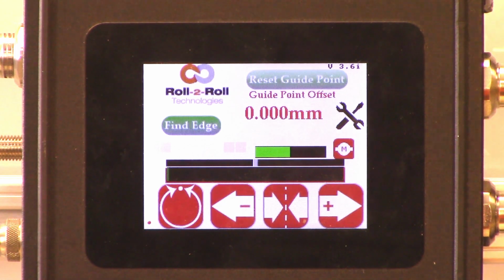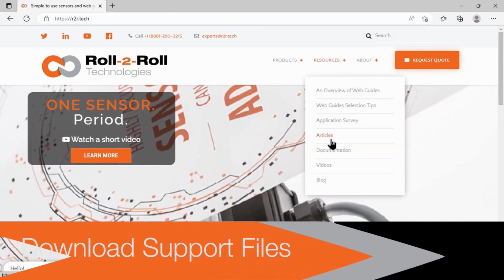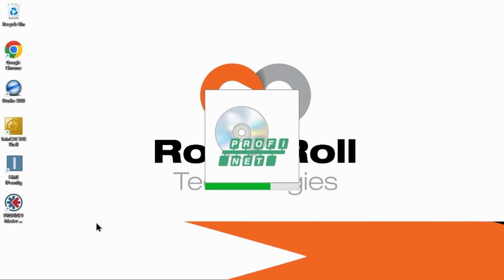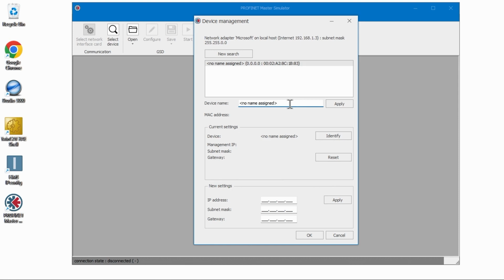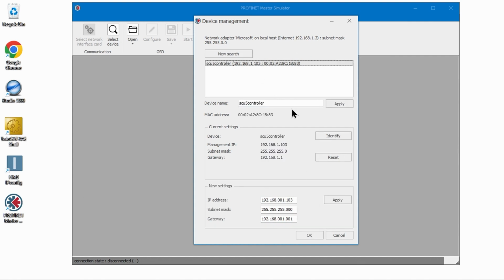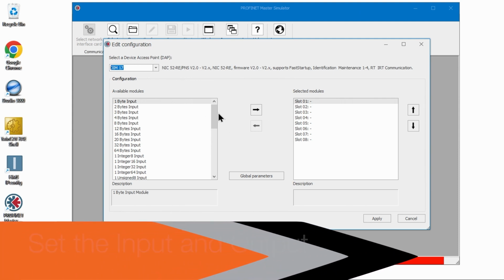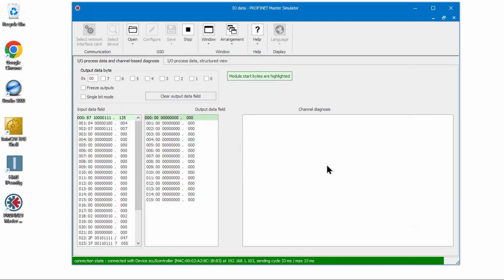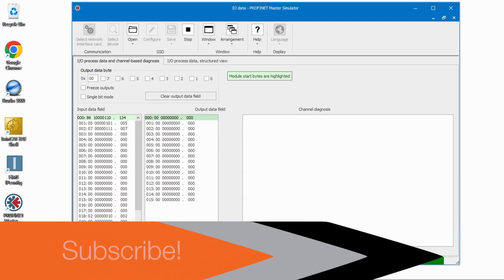How to Add SCU5 Controller to PROFINET System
This video shows how to import SCU5 controller as a device into PROFINET ecosystem with GSDML file.

0:00 Introduction
1:00 How to find the type of ethernet module.
1:20 Download the support files for the right ethernet module.
2:28 Importing the files to the PROFINET system.
2:38 Select the appropriate network card.
2:53 Device management and assign IP address
3:26 Set the IP address of the SCU5 controller
4:20 Import and edit device configuration
4:53 Set device access points for IO data properly
5:35 See the IO Process data

The different versions of the GDSML files based on the ethernet module are available on our website here:
👉🏻 PROFINET GSDML File for SCU5 firmware Version 3.5+ using Hilscher Module: 🔗